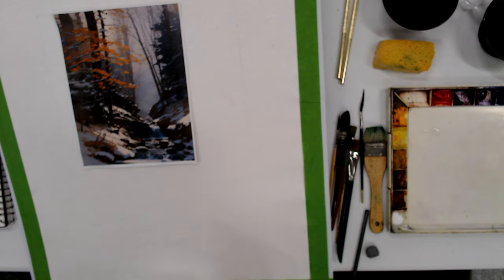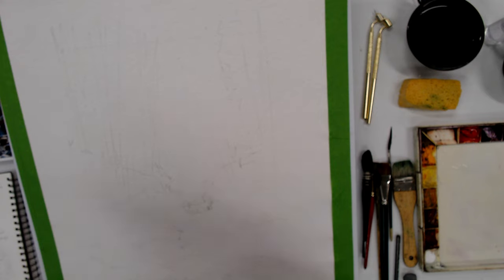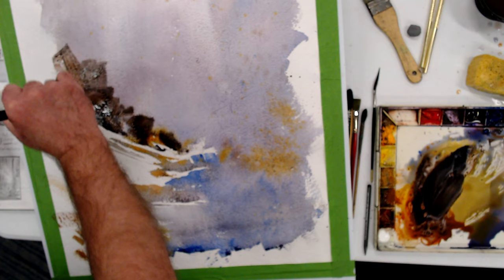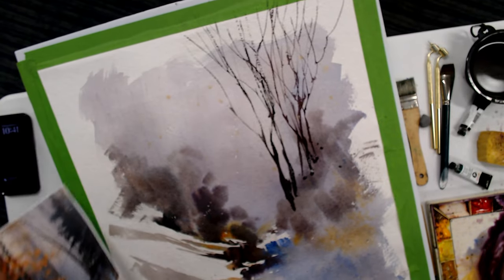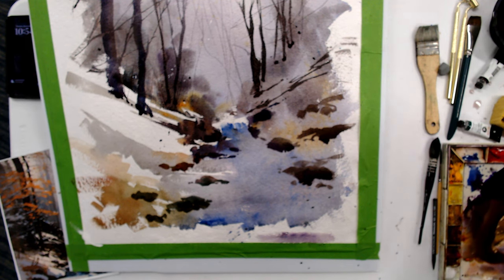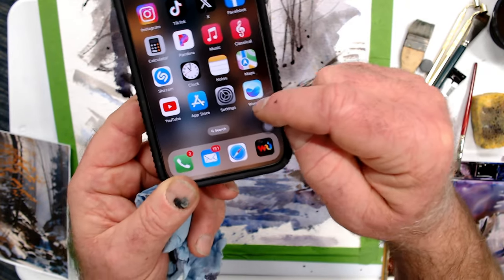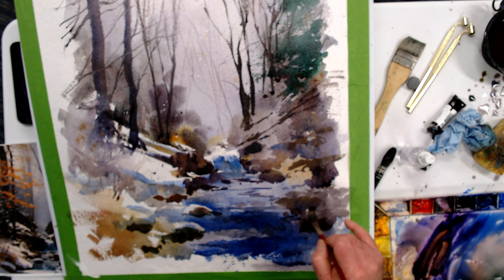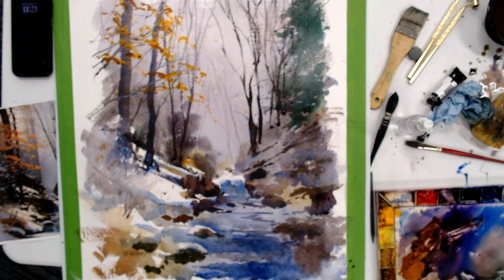Lakes Region Watercolor Guild Dec. Demo and Meeting with Steve Puttrich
Steve Puttrich was the guest artist demonstrator for the December 2023 meeting